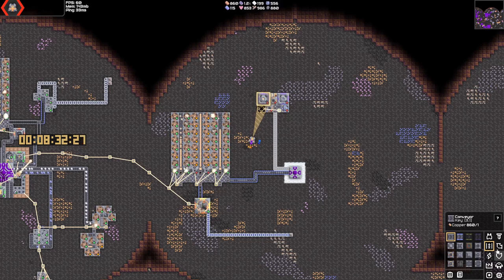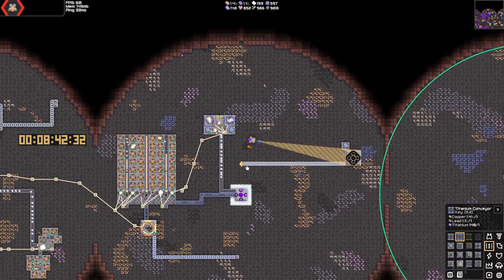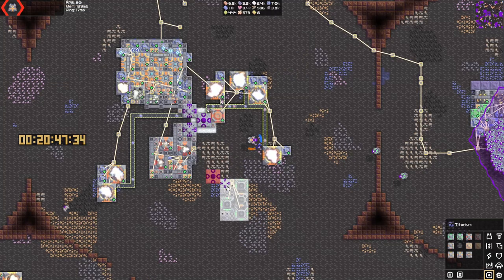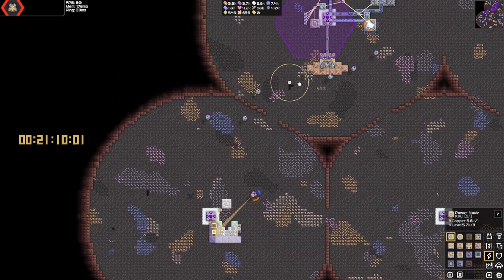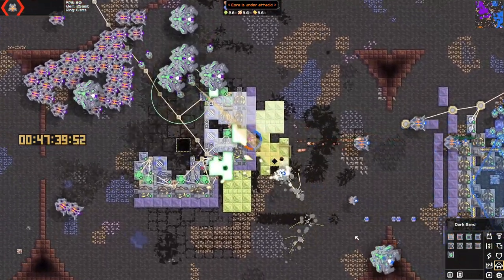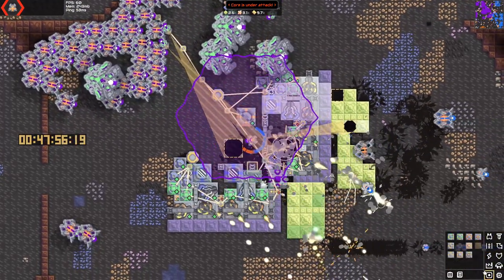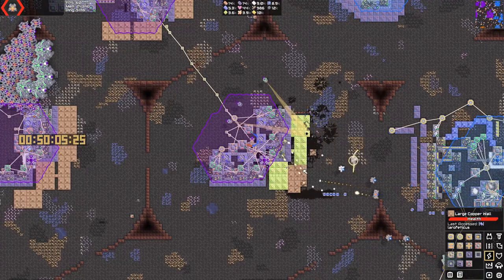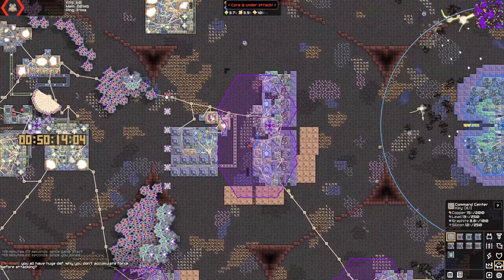Mindustry Hex PvP: 5 Player FFA Fills the Entire Map with Total War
A 5 player free for all fills the entire map with production and destruction. Larofeticus's point of view and commentary for a match against @zanzibarzy2877, Dyslexic, furggu, and Alish. See the full development of a late-game economy, massive fortifications spanning the map, and tactical control of armies with hundreds of units.

Eviction is a Mindustry game mode based on hex war and balanced for competitive and individual focused pvp. It plays like a RTS game about micromanaging buildings instead of units.

Eviction server:
Mindustry version: v6 126.3 (what Steam installs)
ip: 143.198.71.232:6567